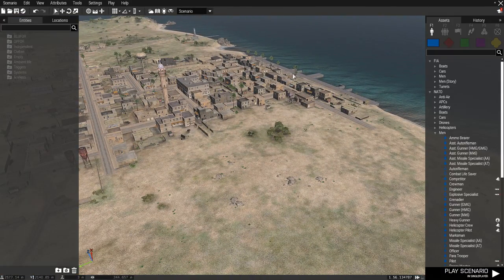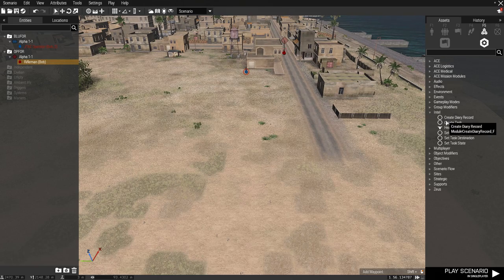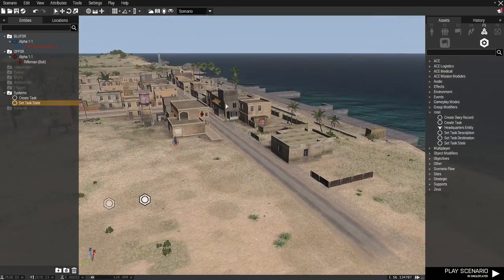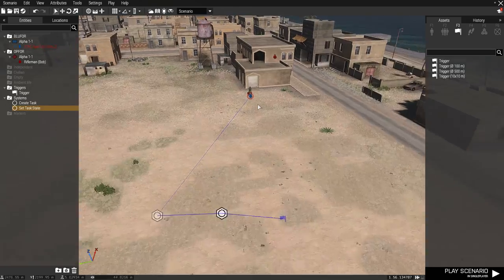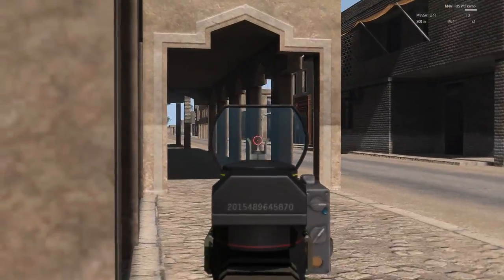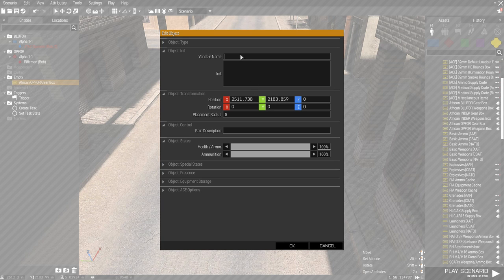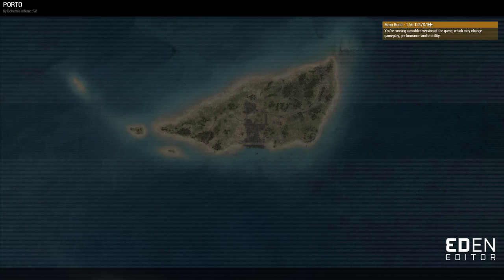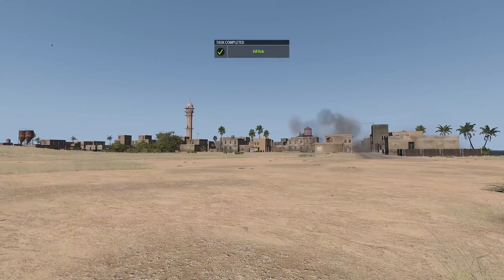ArmA 3 Eden ➤ How to create a Kill or Destroy objective/task Part 01 ( Mission editor tutorial )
In this video series, we will be focusing on how to do certain things with in the new 3D Eden editor to create objectives / tasks and over all mission editing and making related things.

In this video we will be focusing on how to create a kill objective and a destroy objective. This will be useful for assassination, search and destroy along with kill and destroy type objectives / missions.

coding used.
!alive Bob;

!alive Bob && !alive C1;

If you want more than two, simply add another "&& !alive "name";
Keep in mind you do not have to use Bob or C1, you can change the variable names to your liking.

≥≥≥≥≥≥≥≥≥≥≥≥≥≥≥≥≥≥≥≥≥≥≥≥≥≥≥≥≥≥≥≥≥≥≥≥≥≥≥≥≥≥≥≥≥≥Music used≤≤≤≤≤≤≤≤≤≤≤≤≤≤≤≤≤≤≤≤≤≤≤≤≤≤≤≤≤≤≤≤≤≤≤≤≤≤≤≤≤≤≤≤≤≤≤≤≤≤≤≤